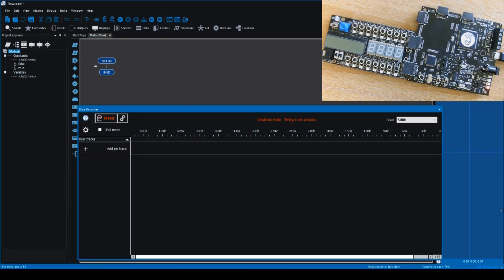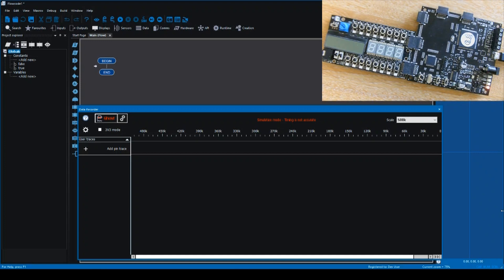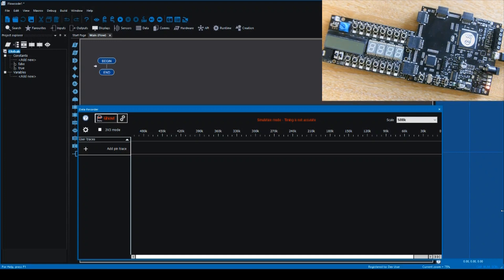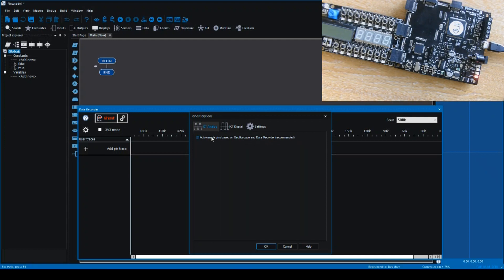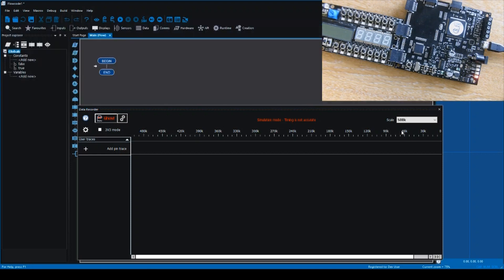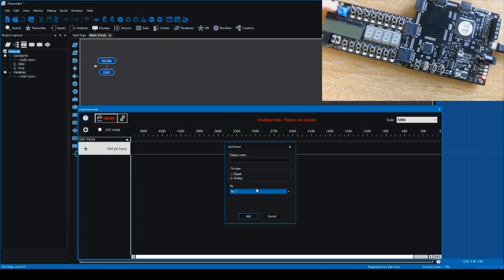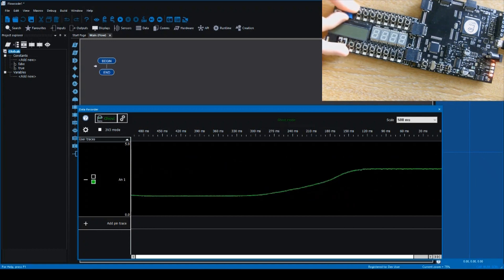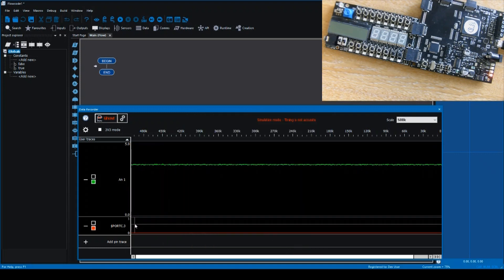Ghost ICT in Flowcode 8.2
Video showcasing Matrix Technology Solutions "Ghost" technology within Flowcode and how it can help embedded engineers debug and troubleshoot their hardware quickly and efficiently by monitoring the hardware pins and displaying the data in an easy to read manner.